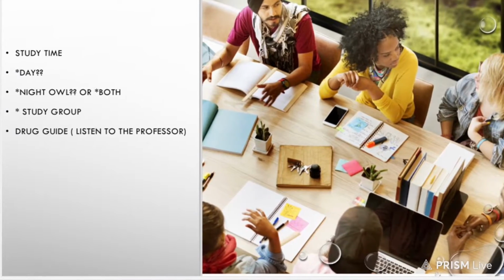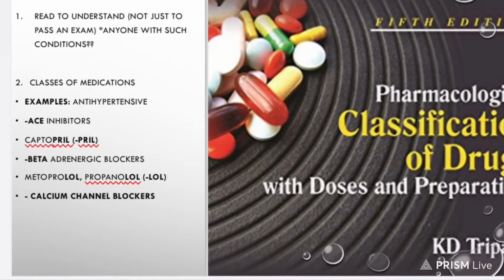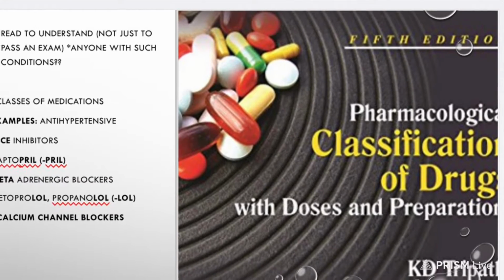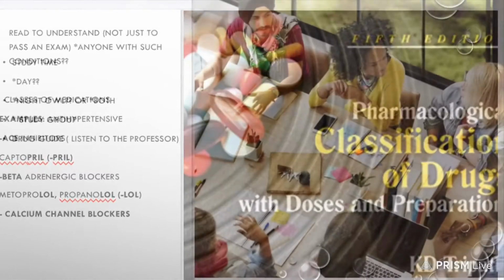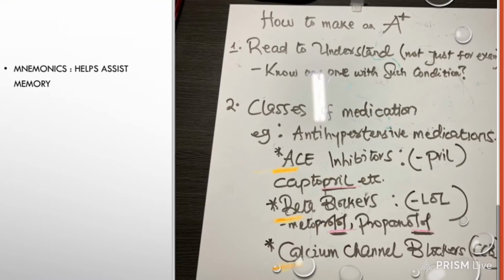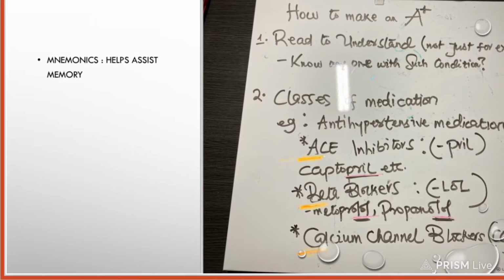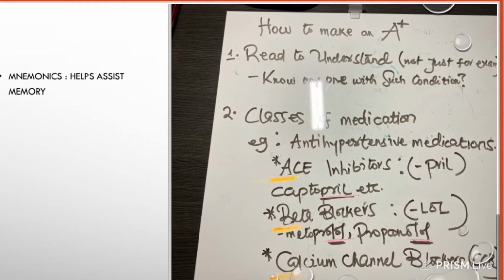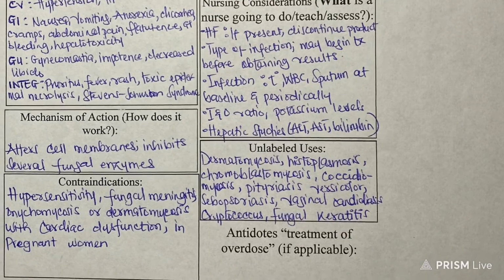Tips to pass your pharmacology class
This is a brief points I put together to help you pass pharmacology class.